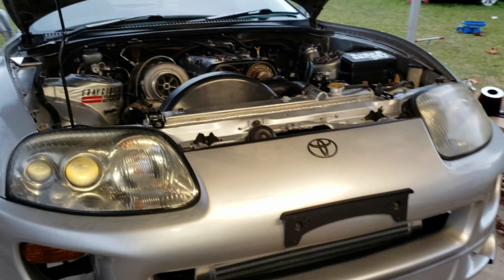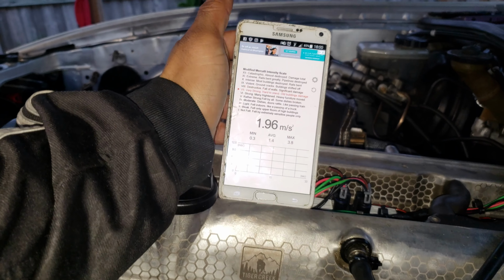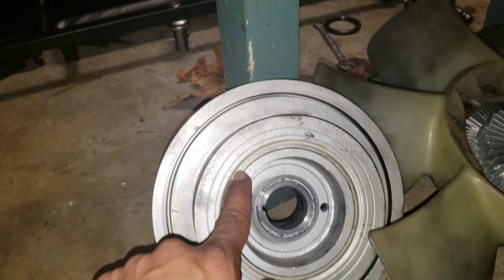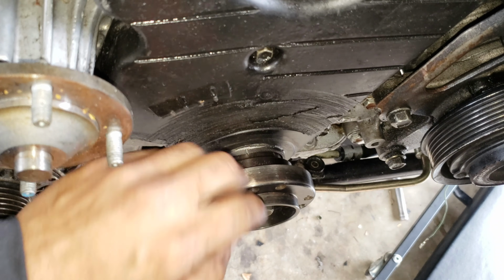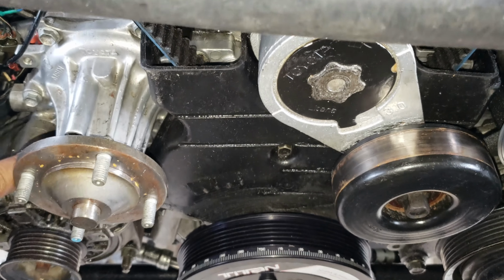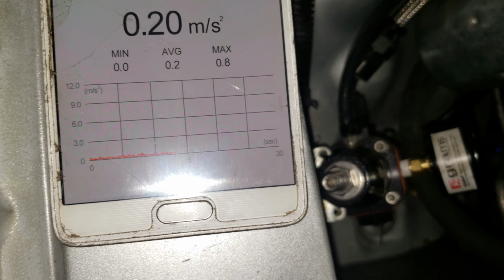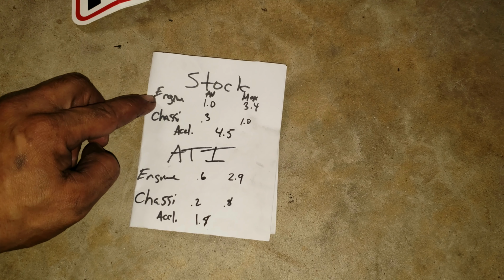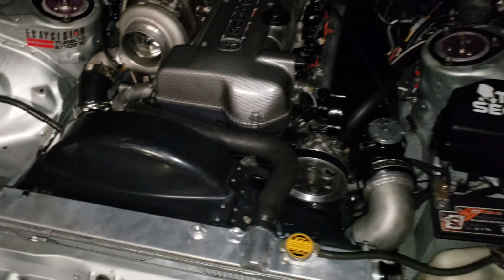INSTALLING AND TESTING ATI BALANCER ON A 2JZGTE